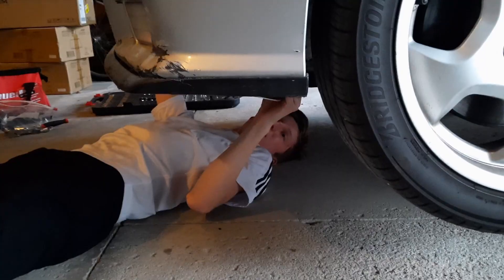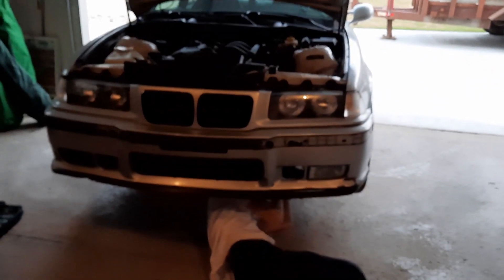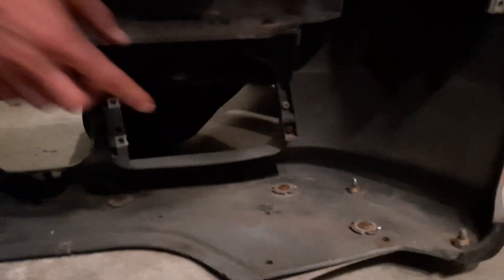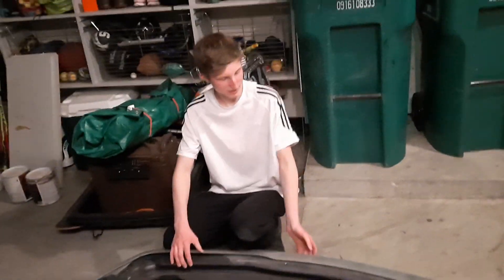The M3 Gets Fog Lights!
Today we make the coupe's front bumper symmetrical. However not as we planned.

Fog Lights

Outro
Artist: Nomyn
Title: Flow